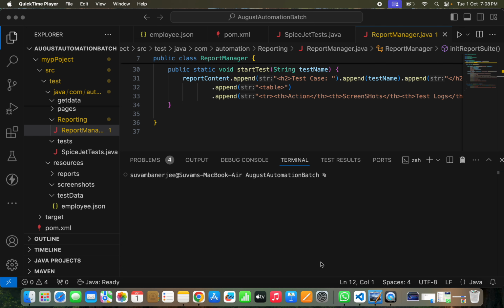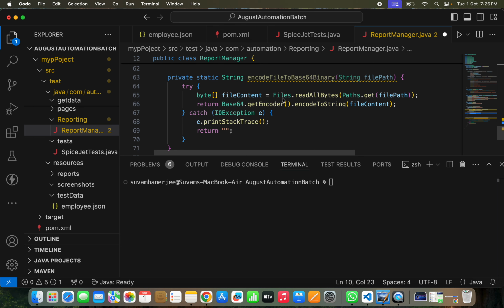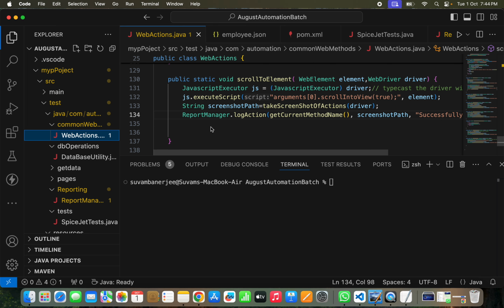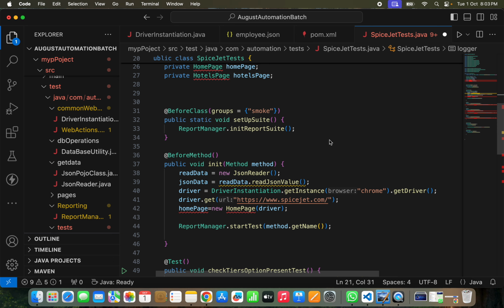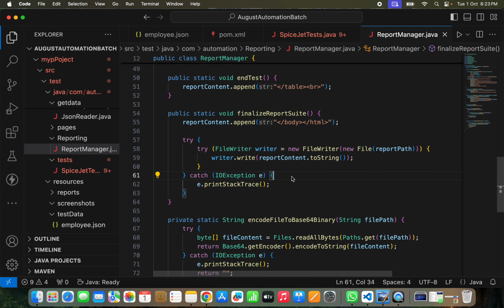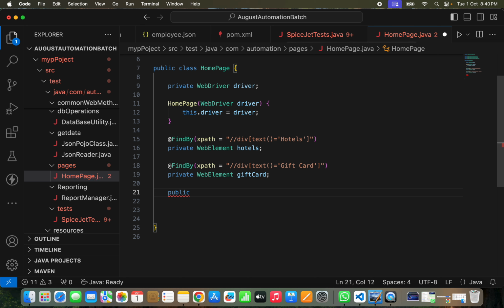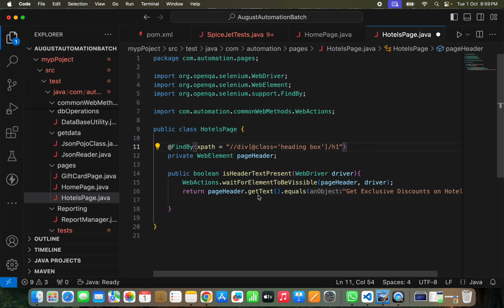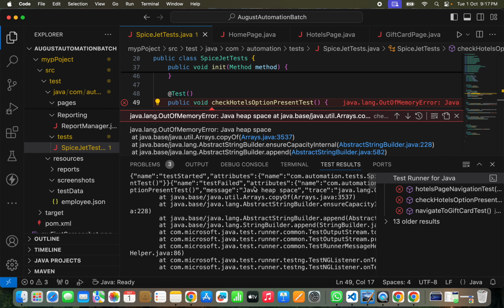August Batch Day 21- Designing Framework From Scratch (Continued..)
Designing Framework From Scratch (Continued..)